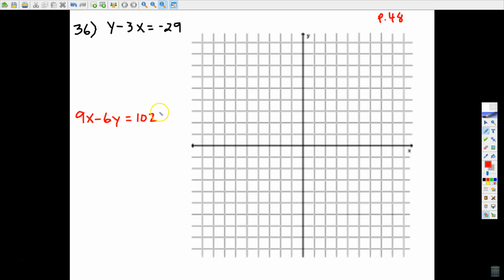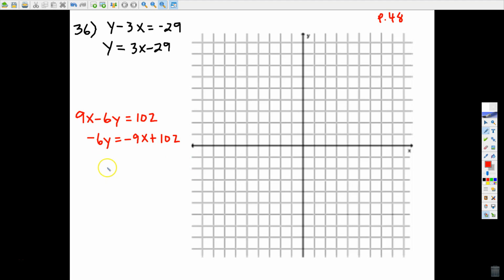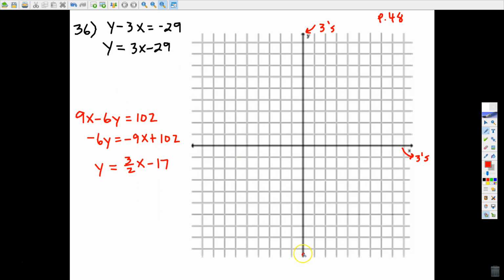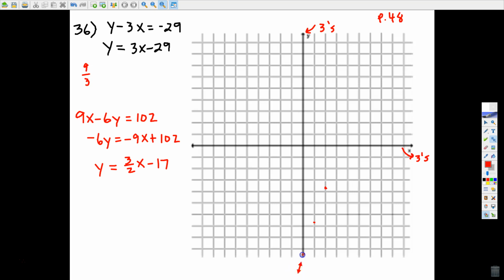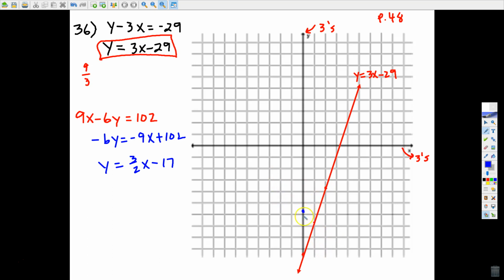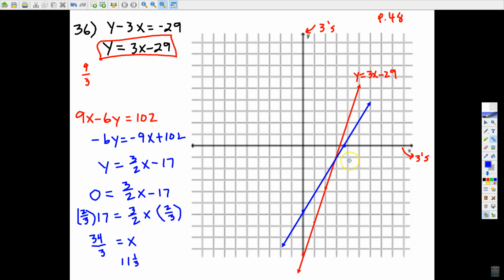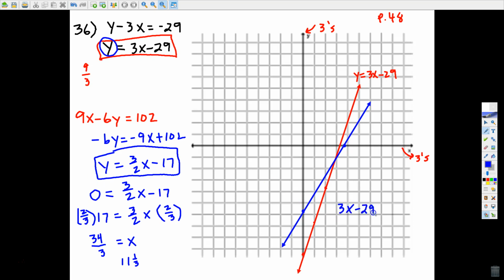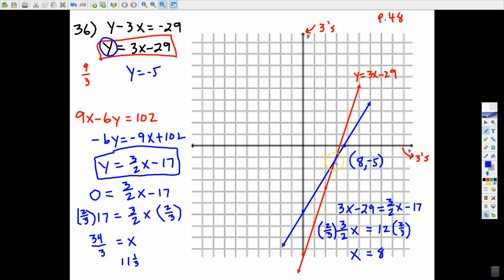Video Sect 1 6 HW help, p 48, prob 36